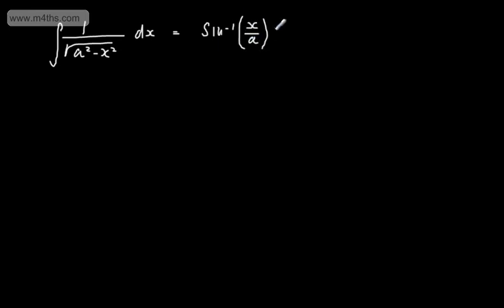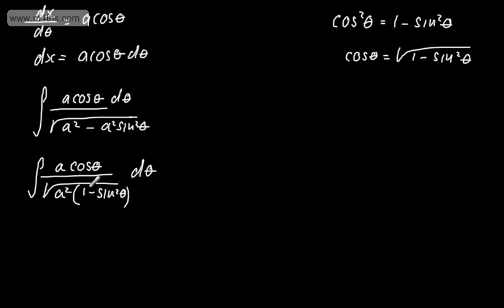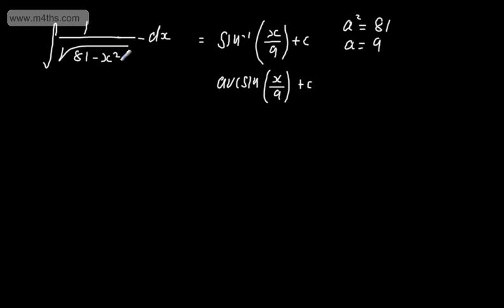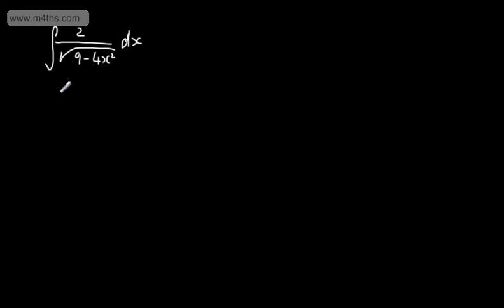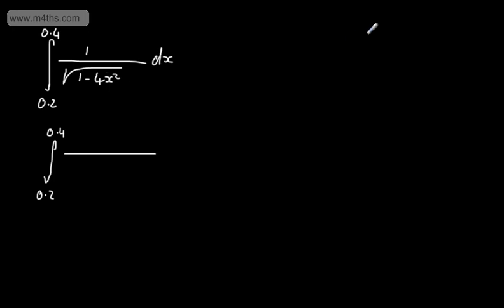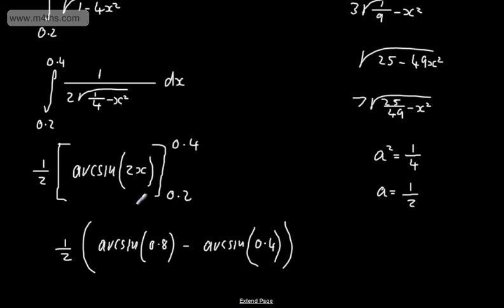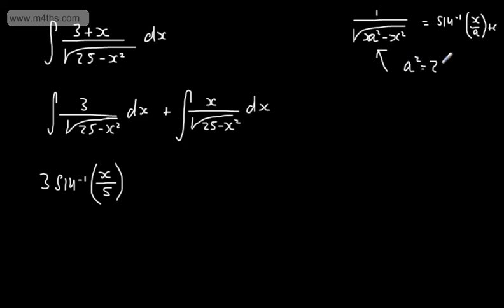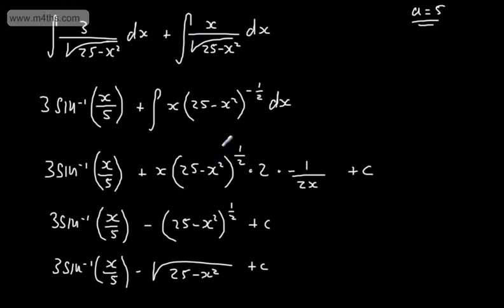(2) Core 3 Integration AQA - A Level Maths - Standard results Inverse trig functions arcsin(x)